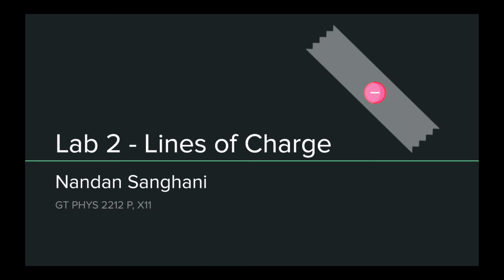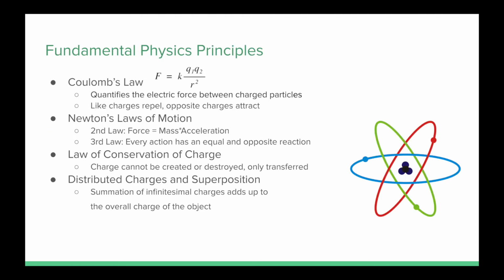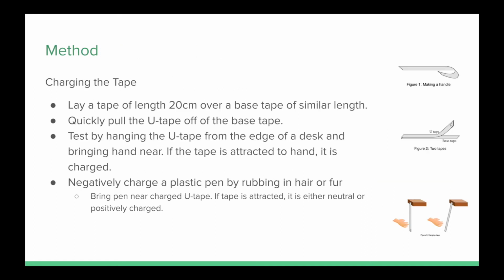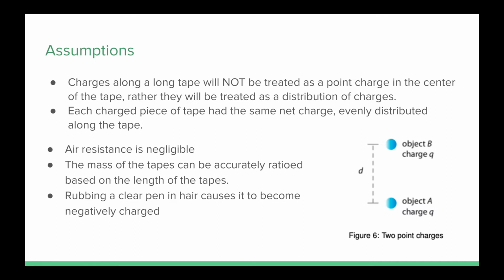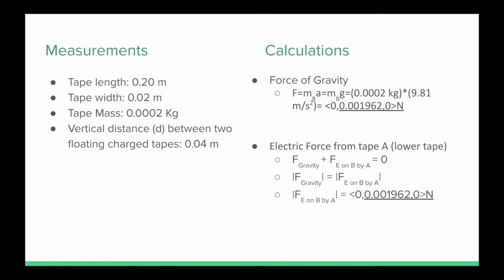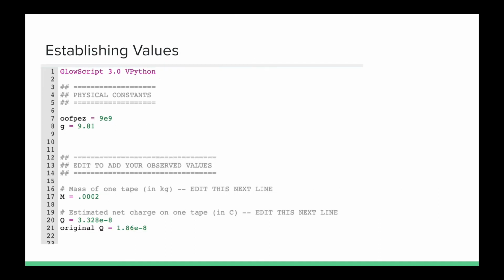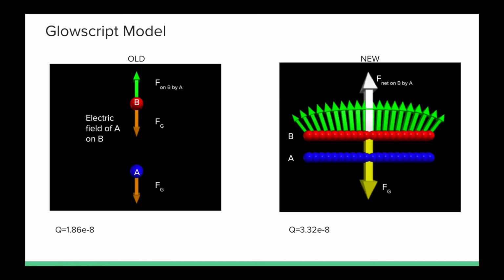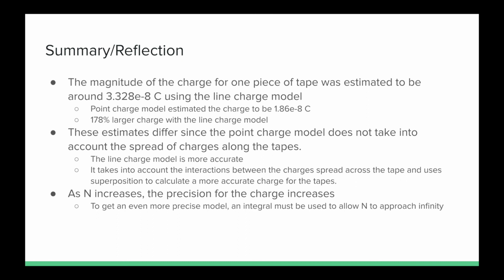Phys 2212 Lab 2 Lines of Charge